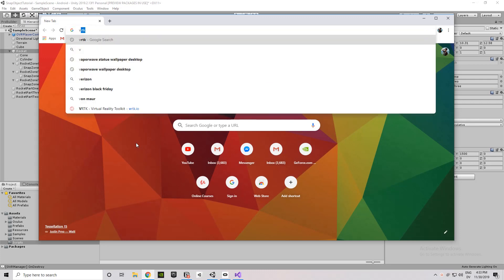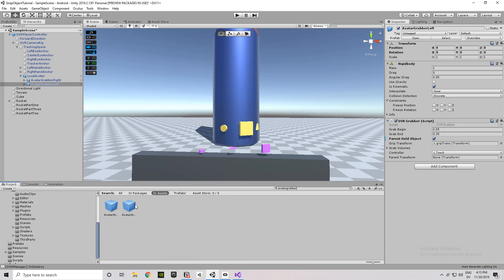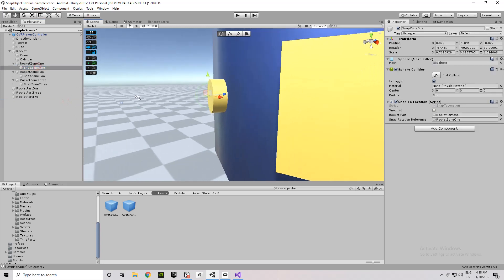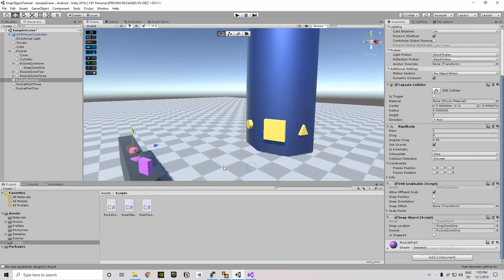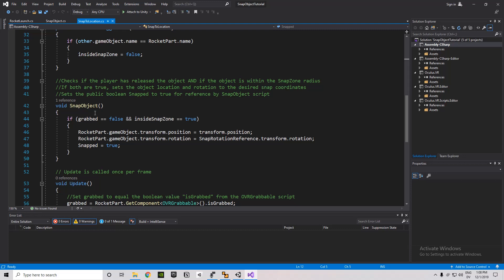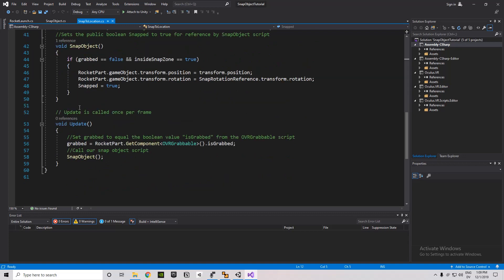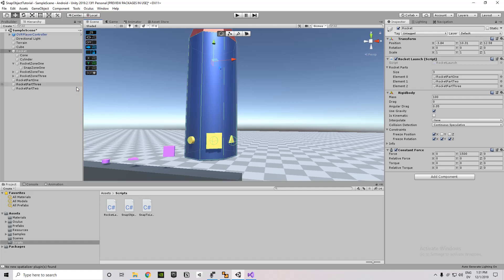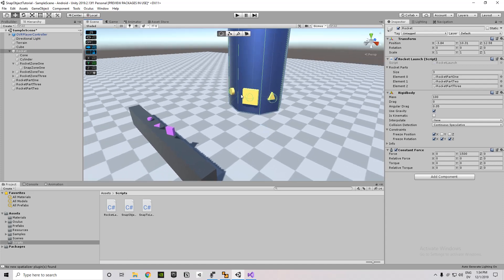Unity object snap zone VR tutorial (Oculus Quest)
In this tutorial I share the method I use to create objects that "snap" into place in a VR game. (Not using the VRTK library.)

Built specifically for Oculus systems using the Oculus Integration.

Timestamps:
0:00 - 0:40 - demonstrate the finished product
0:40 - 7:00 - scene setup in Unity
7:00 - 17:00 - walkthrough of the code